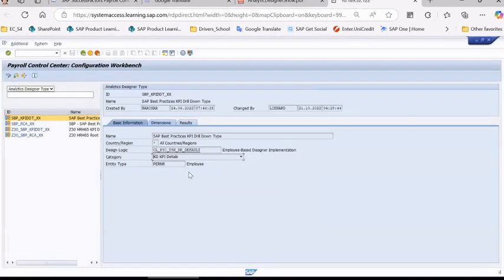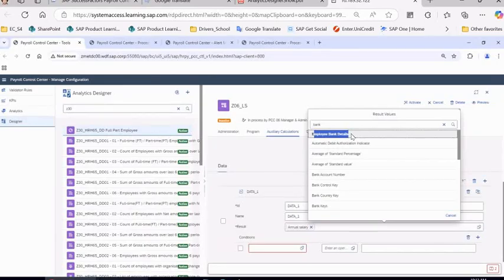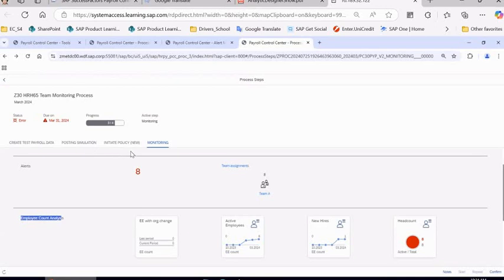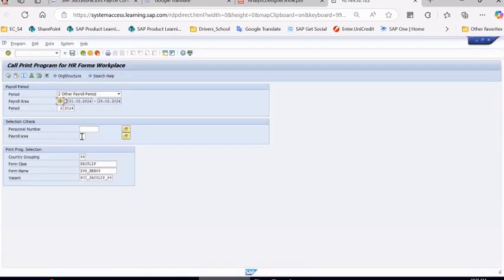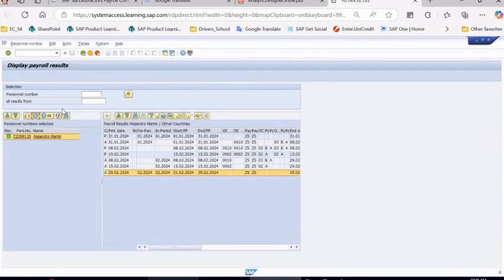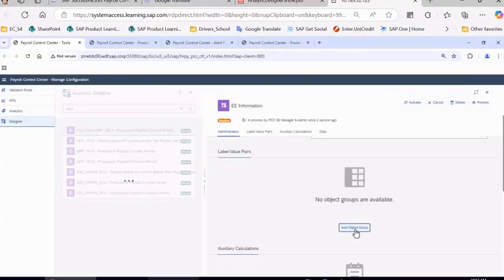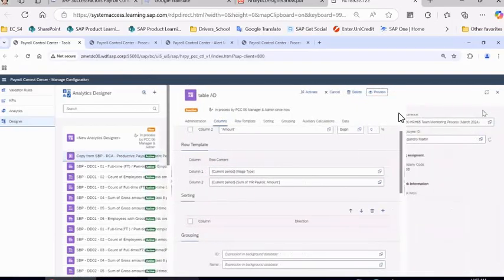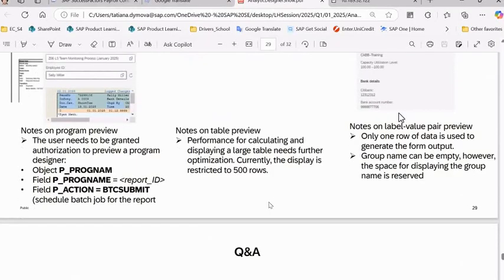SAP EC Payroll PCC Analytics